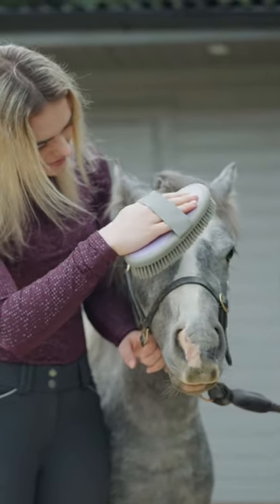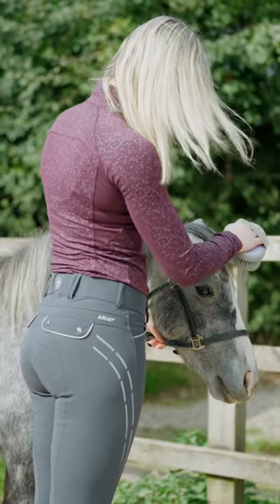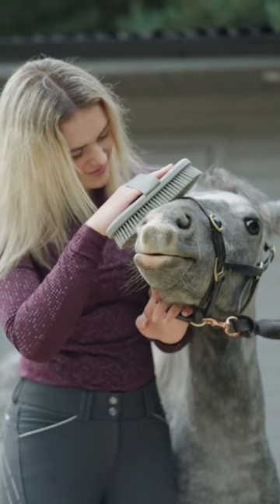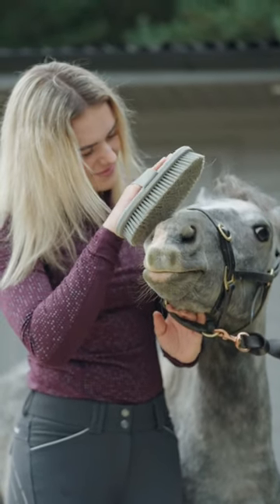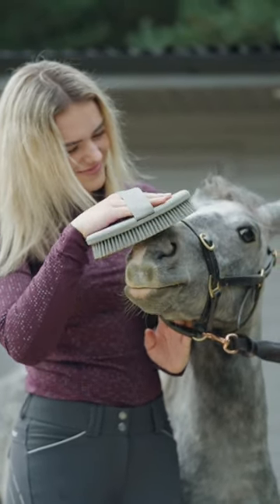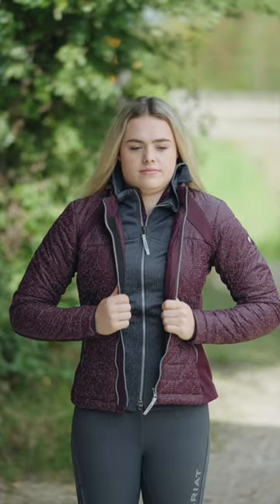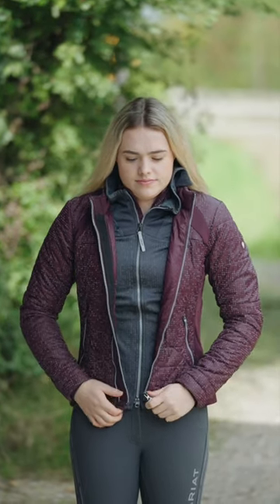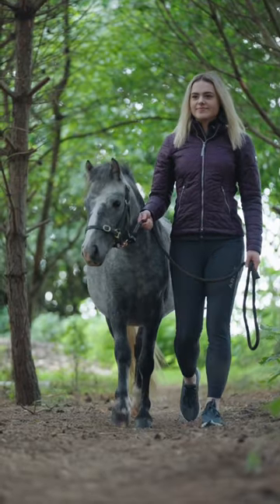Autumn Evening Pony Routine - This Esme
Duke makes my heart melt.
wearing the new Ariat Autumn Lumina collection - AD